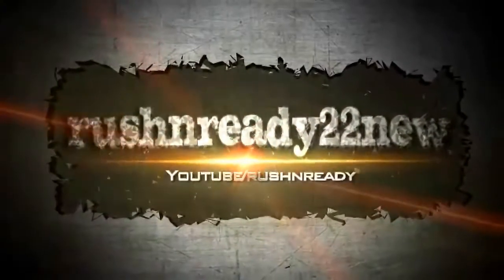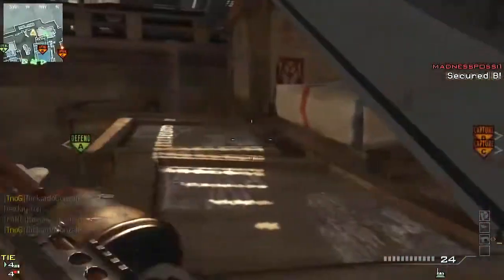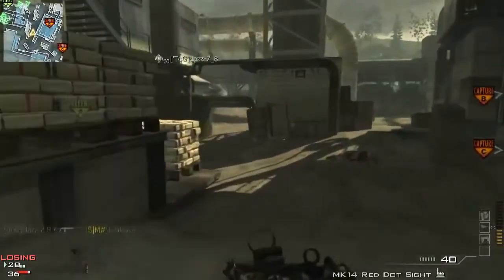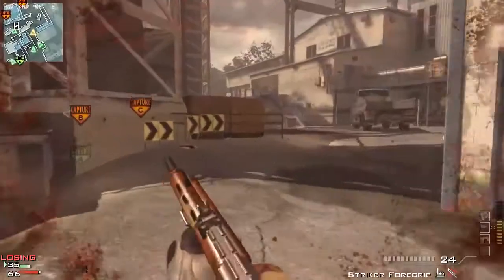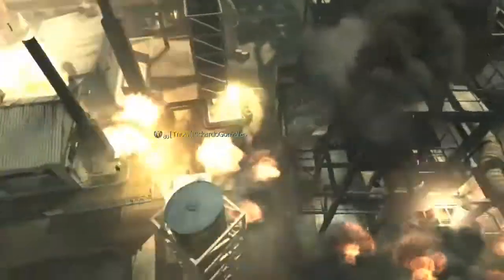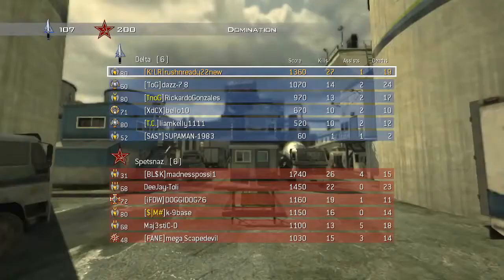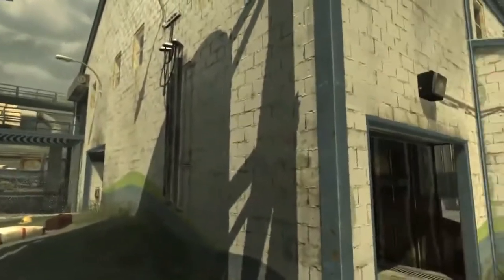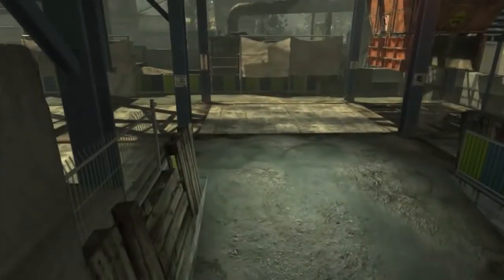FOUNDATION MW3 HOW TO MASTER(with insane throwing knife)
HERE IS MY FIRST GAME ON THIS MAP WITH COMMENTARY ON HOW TO MASTER AND ALWAYS COME OUT ON TOP